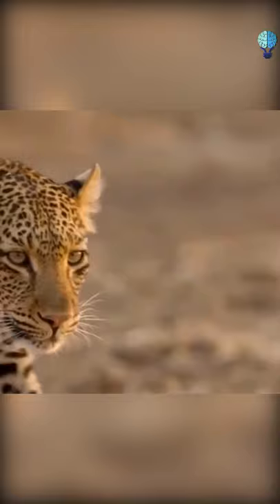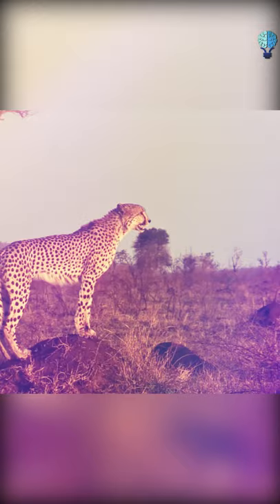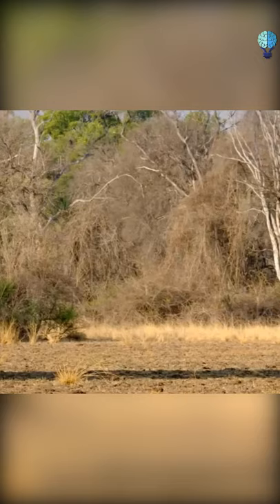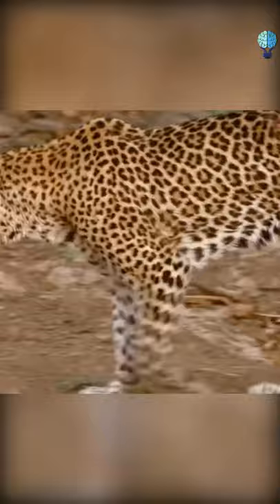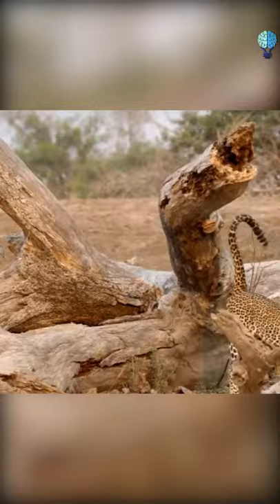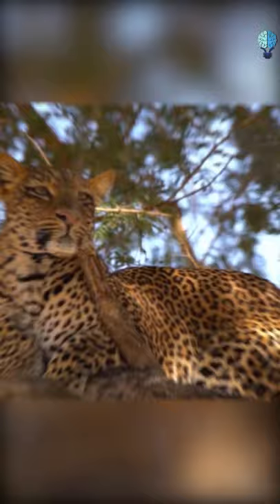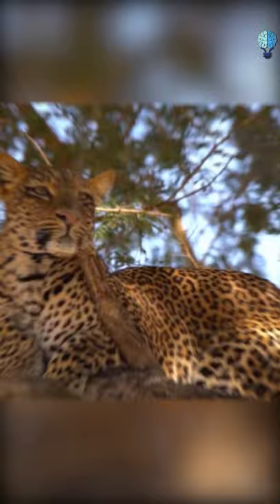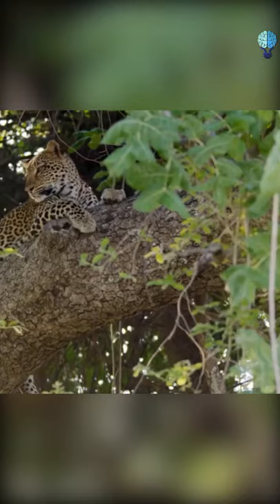LEOPARD VS CHEETAH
CHEETAH VS LEOPARD
CHEETAH VS LEOPARD | Who Would Win??